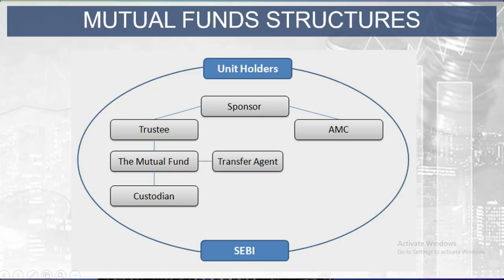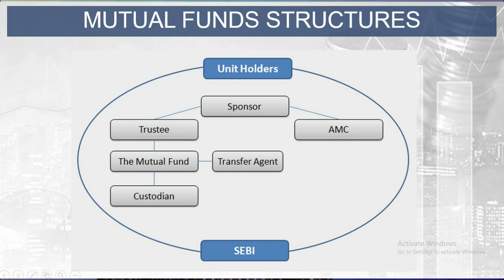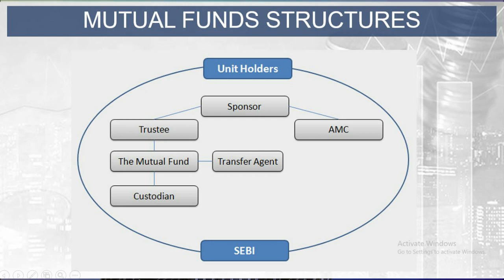Mutual Fund & Its Structure - FINOPEDIA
Now you can access whole program on Basic of Financial Markets

Program Details

CMT LEVEL 1 – Details
Course Details
1. Official CMT E-book (Wiley)
2. Wiley Question Banks & Mock Tests
3. 30+ Hours Live Online Webinar classes on Advanced Technical Analysis
4. 60+ Hours Recorded Video Lectures on Core Concepts of CMT
5. Online Doubt Clearing Sessions on Weekends
6. Latest 2020 Edition study material

For More Details:-
Option Trading Strategy Mentorship Program  Details
Advanced Option Trading Strategies Mentorship Program (Online Course)*

Key Features of Programs
1. In-depth Knowledge of Applied Technical Analysis and Option Trading
2. Learn & Earn (Recover your fee during your course)
3. Build Strategy for Regular Income (Learn to create 2nd source of income)
4. Required portfolio size of minimum 5 Lakh (Portfolio consist only Index Options)
5. Real Time Portfolio Tracking (Facility of Trading Account with competitive Brokerage on Option Trading)
6. Able to Manage Own Portfolio

Course Outline
• Basics of Financial Markets
• Basics of Derivative Markets
• Applied Technical Analysis
• Trend & Directional Analysis
• Traders Mind-set and Psychology

• Advanced Option Trading Strategies

Who can do this Course?
• Mutual Fund Distributors
• Professional like CA, CS & MBA Finance
• Stock Brokers & Sub Brokers
• Active Traders
• Want to Start Career in Financial Markets
Program Duration – 3 Months

Technical Analysis Course  - Details
Course Outline
1. Trading Pshychology
2. Basic of Charting
3. Trend & Directional Analysis
4. Candle Stick Pattern
5. Support & Resistance
6. Indicator & Oscilators
7. Stock Filtration & Trading Strategies